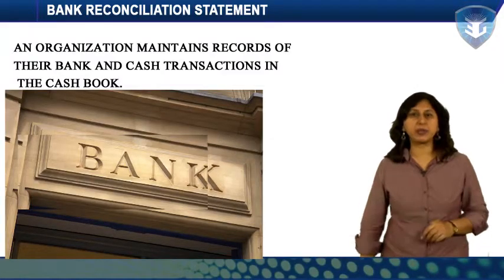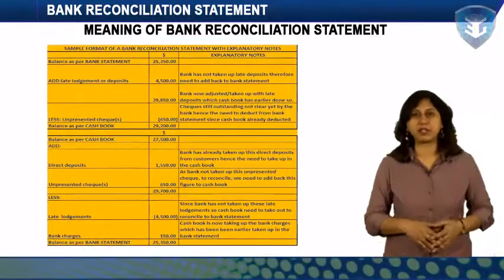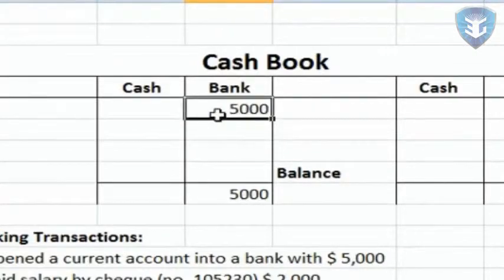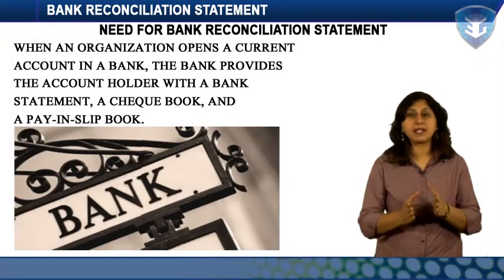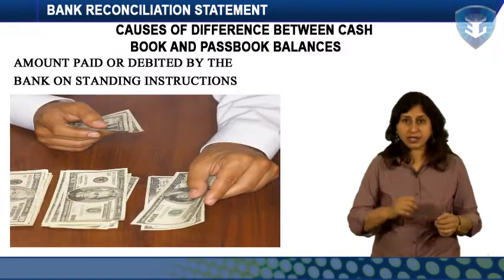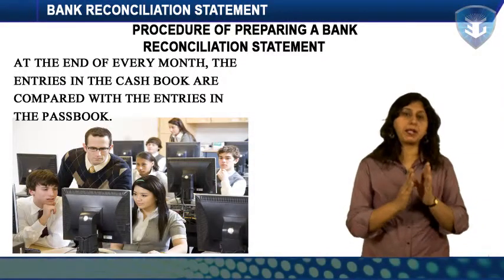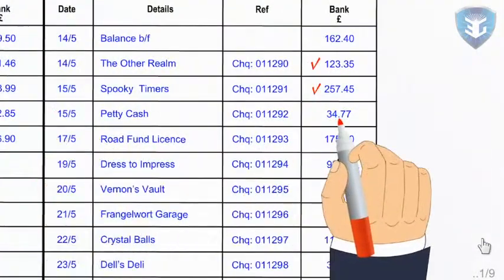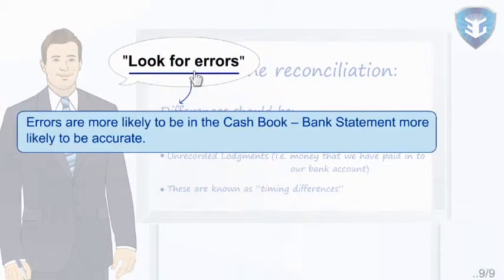BANK RECONCILIATION STATEMENT